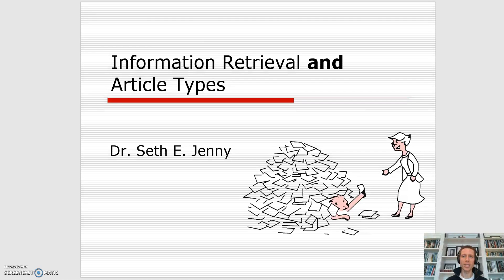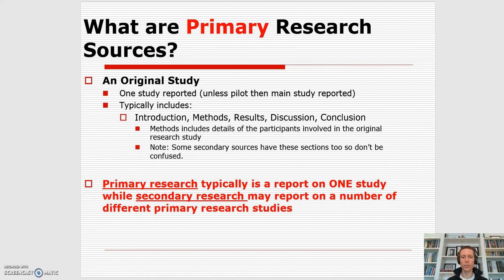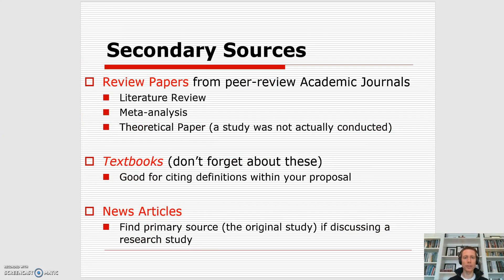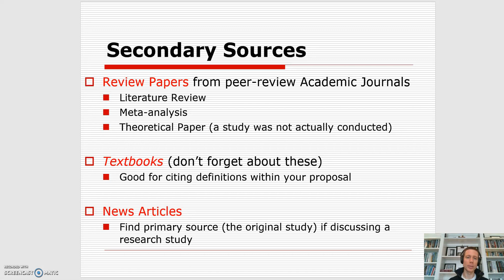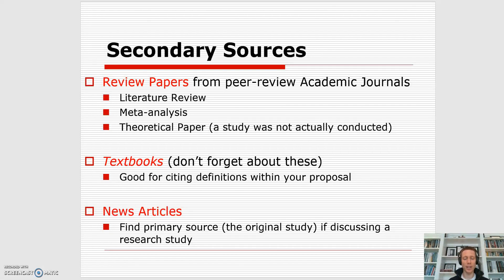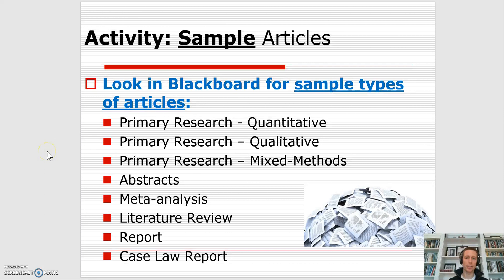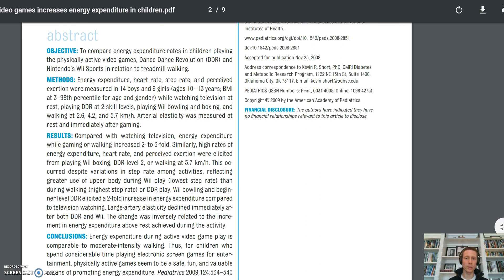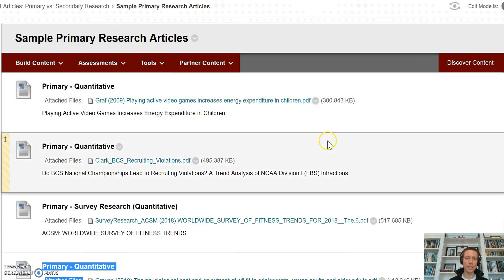Primary Vs. Secondary Research Articles/Sources (1 of 3)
Dr. Seth E. Jenny